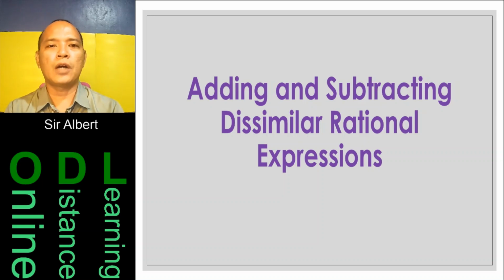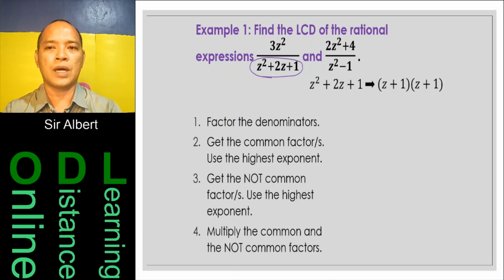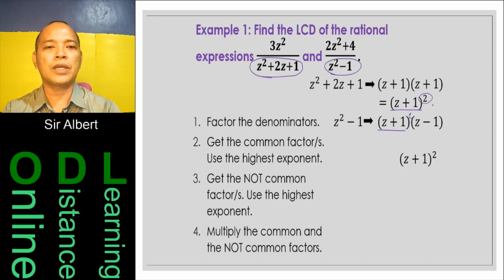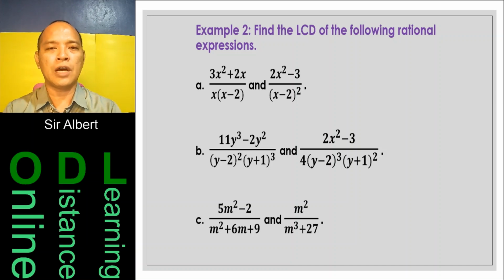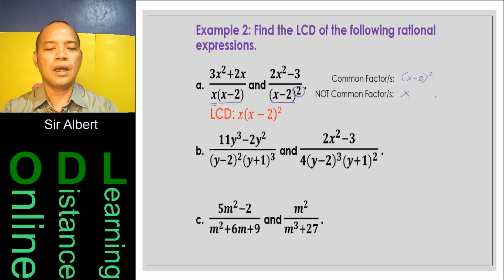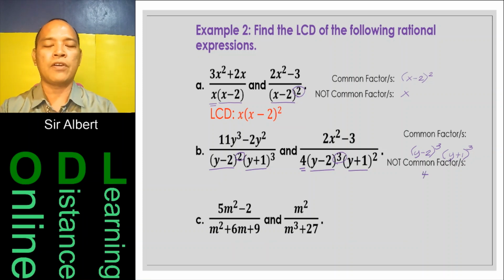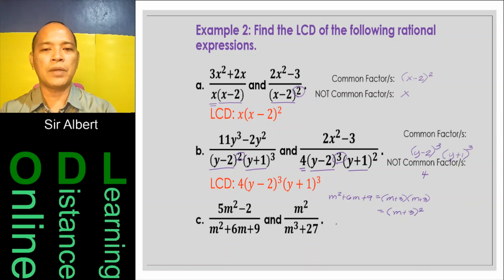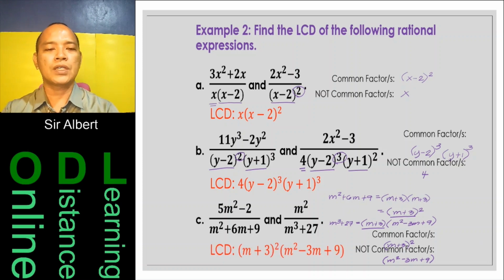Finding the LCD of RE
Finding the Least Common Denominator of Rational Expressions